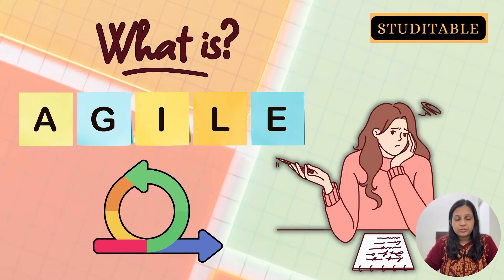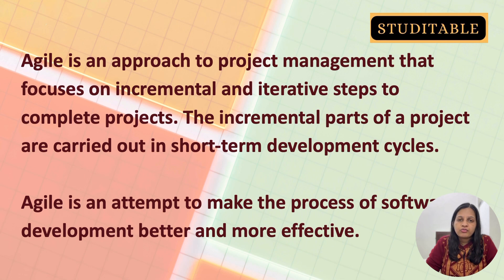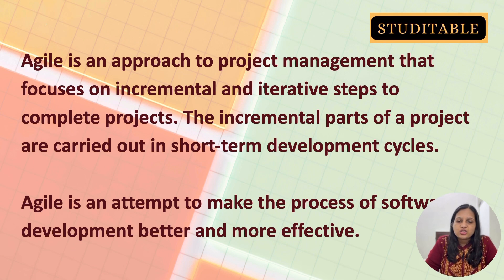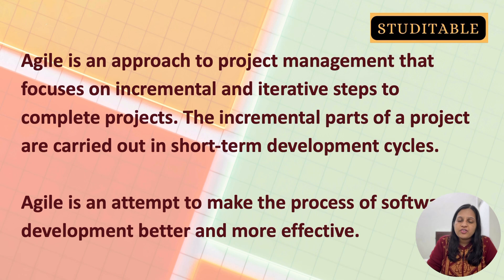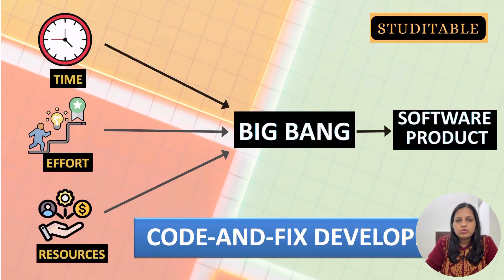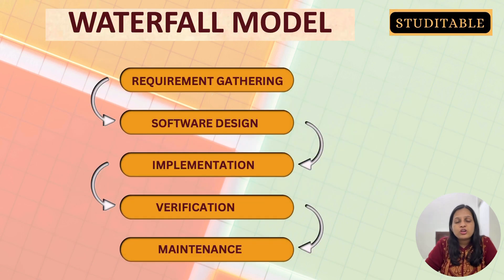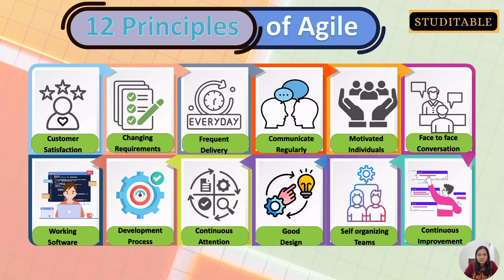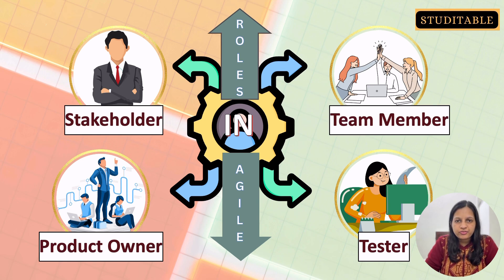What is Agile methodology | Principles of Agile | Agile in Software Project Management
In this video, we will talk about Agile and why was it introduced. We will also see how it overcomes the issue posed by traditional approaches and how it is included in today's world.

The Agile methodology is a project management approach that involves breaking the project into phases or cycles and emphasizing continuous collaboration and improvement.
Teams, in this approach follow a cycle of planning, execution, and evaluation.
It is based on the Agile Manifesto, a set of principles for software development that prioritize individuals and interactions, working software, customer collaboration, and responding to change.

The Agile Software Development Methodology Manifesto describe four core values of Agile in software development.
1) Individuals and Interactions over Processes and Tools
2) Working Software over Comprehensive Documentation
3) Customer Collaboration over Contract Negotiation
4) Responding to Change over Following a Plan.

Timestamps:
00:00 Start
00:10 Topics to cover
00:46 Introduction to Agile
03:50 Approaches used before Agile
06:29 Why Agile
13:35 12 Principles of Agile
14:28 Roles in Agile
15:02 Implementation of Agile methodology